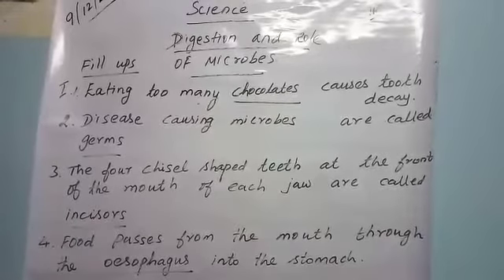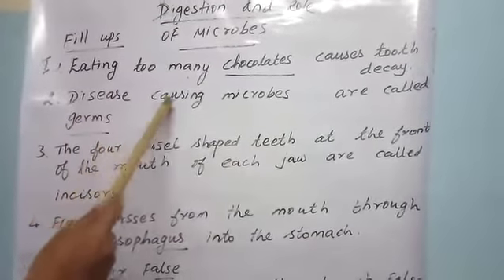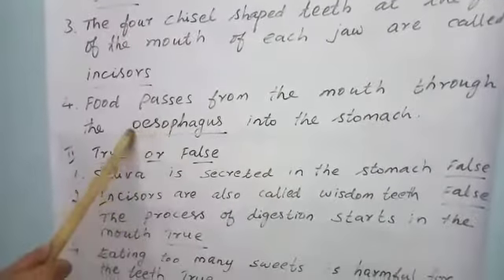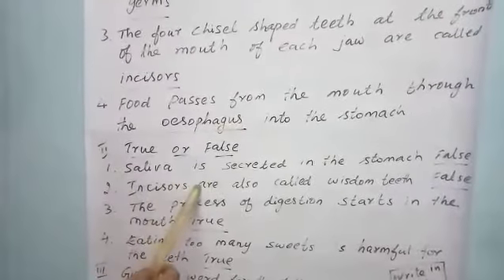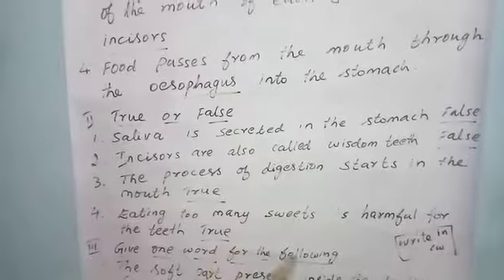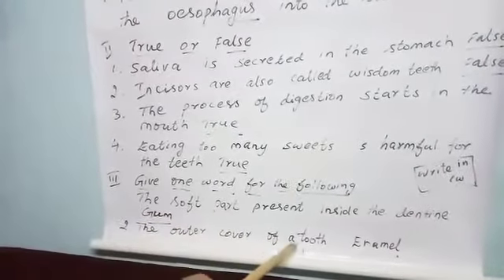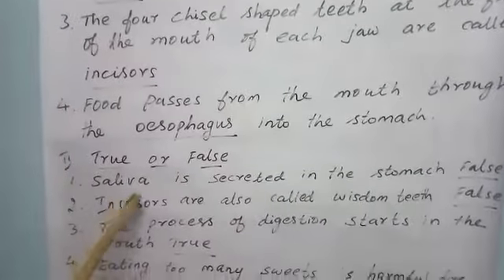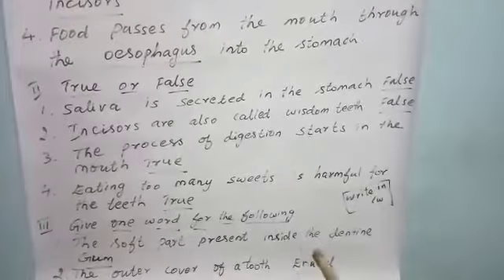4 th std science 9/12/2020